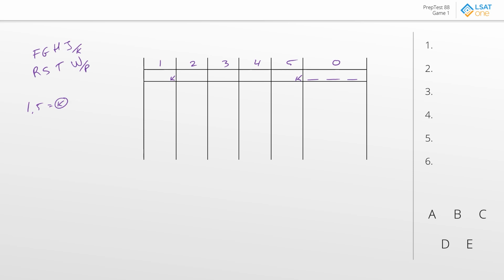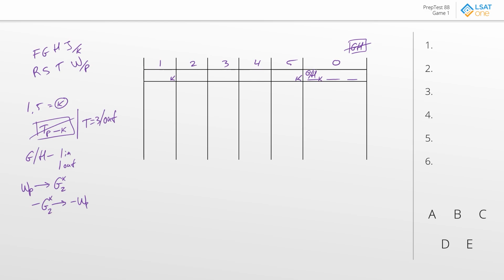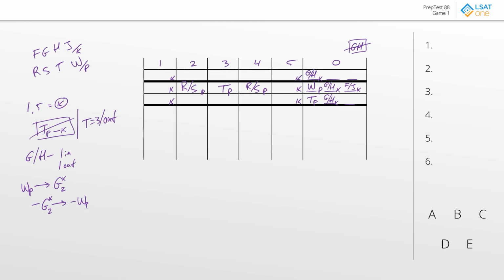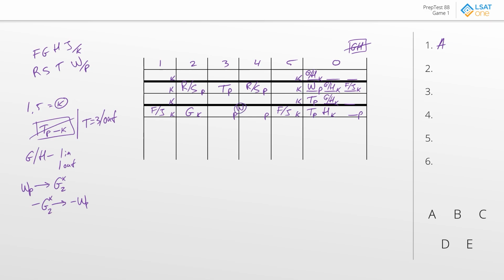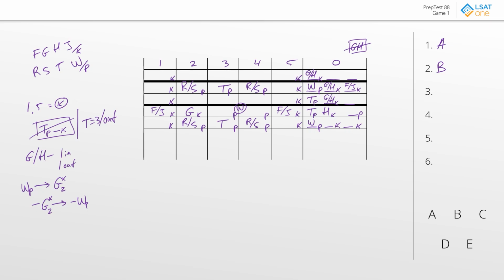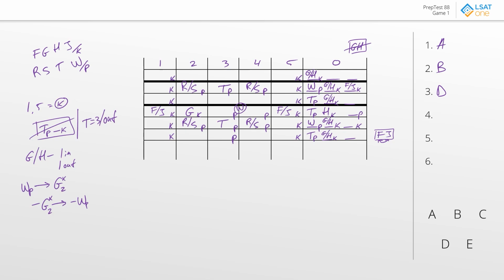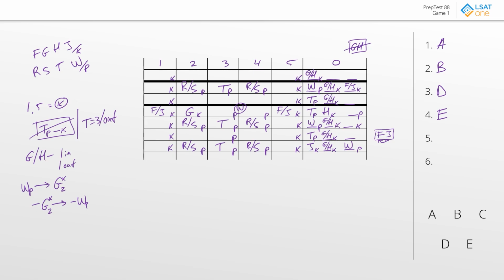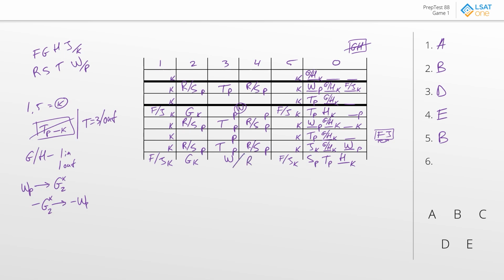PrepTest 88 - Game 1 (Animal Adoptions)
If you're lucky, after a few years, the kitten you adopt might almost pretend to care about your existence.

00:00 - Setup
5:22 - Question 1
06:36 - Question 2
08:05 - Question 3
10:02 - Question 4
13:02 - Question 5
14:52 - Question 6